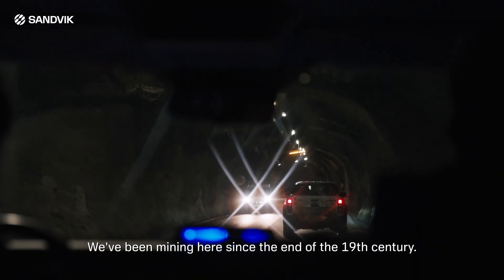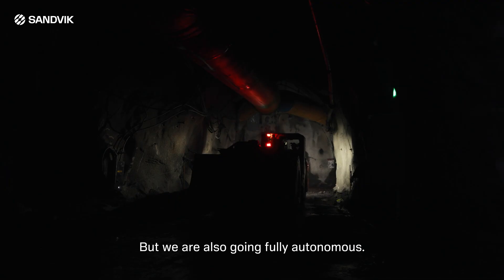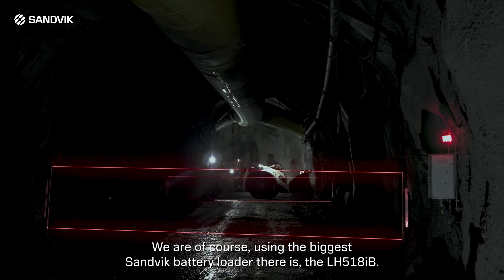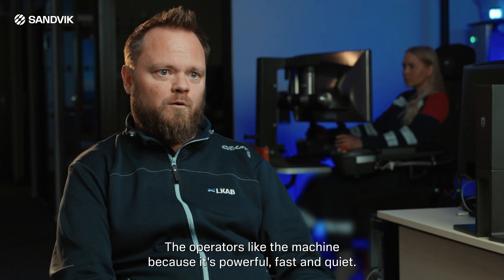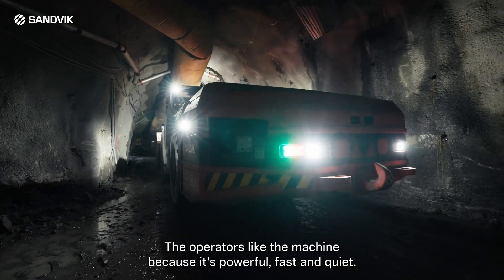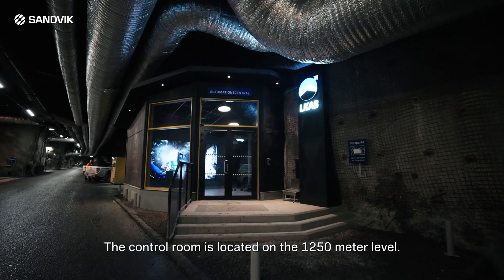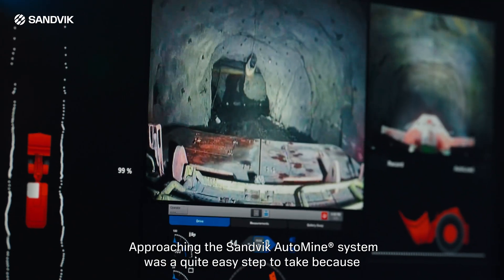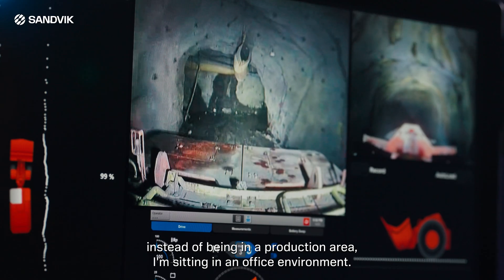Future-ready mining - LKAB advances with Sandvik automation and BEV technologies